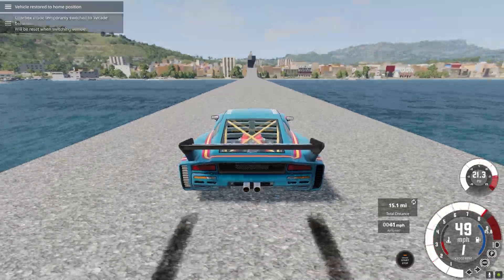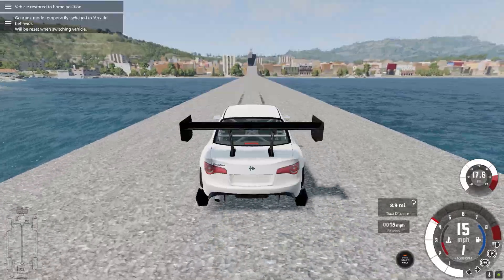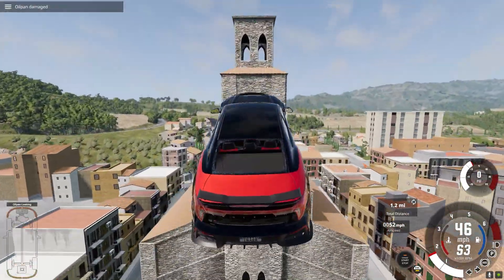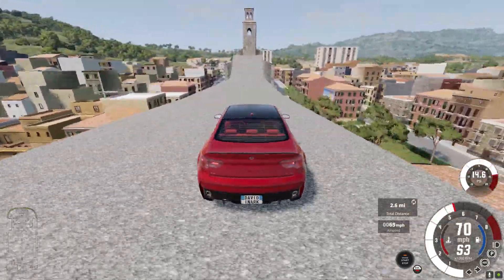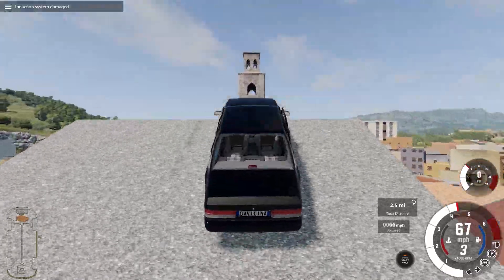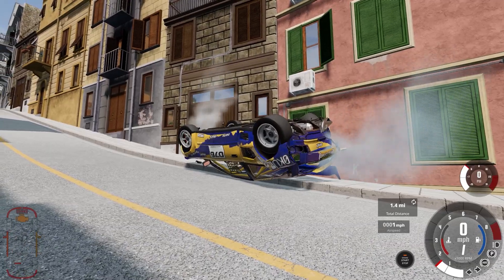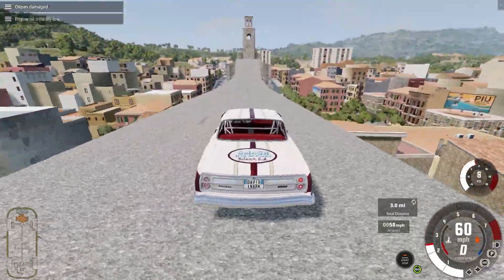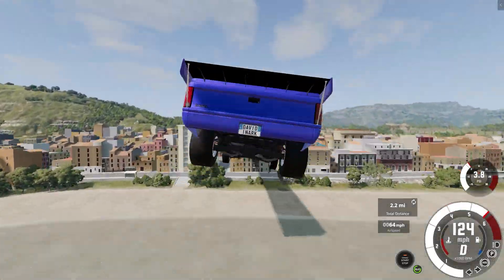BeamNG Drive - More Italy Bell Tower Action! Failing Successfully!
Heya! BeamNG Drive - More Italy Bell Tower Action! Failing Successfully!

I make my stickers at StickerMule. You can too! Get a $10 discount for trying them out!

Want a CapitalOne Credit Card? New customers, apply today!

LosWilko

Zachary

Thanks to Channel Members:

ItHasToBeDone